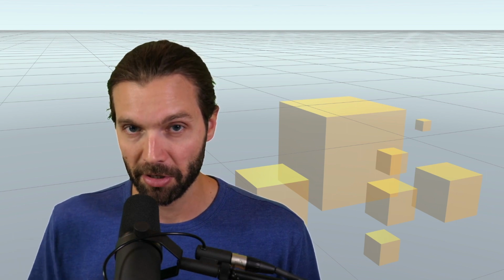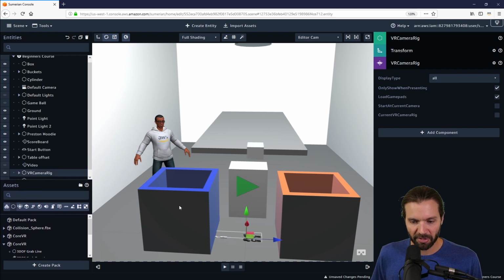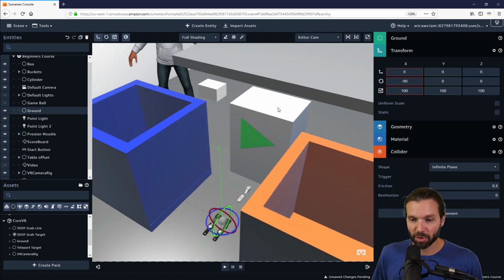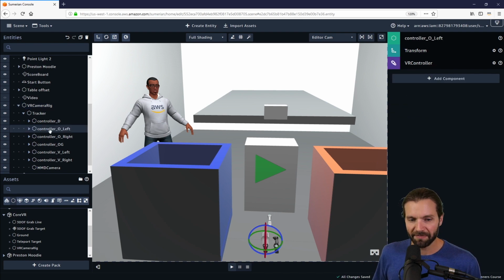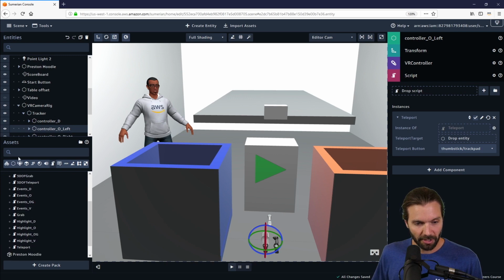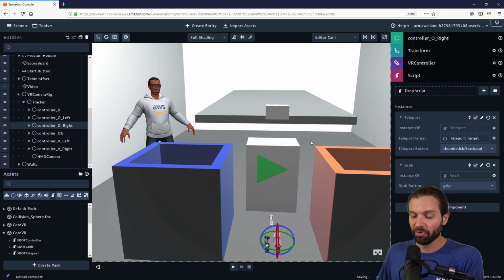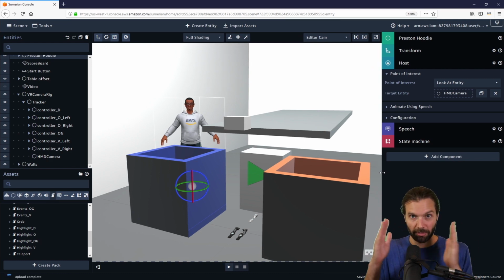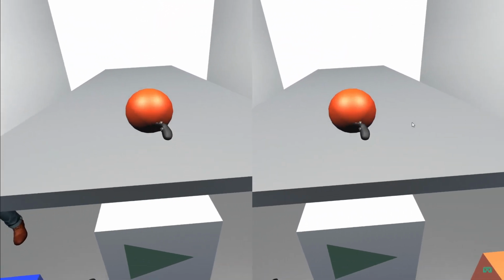Beginners Course: 14 (v1). Adding Virtual Reality using CoreVR (Amazon Sumerian)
Welcome to Amazon Sumerian! In this lesson, you learn how to add VR capabilities to a Sumerian scene. While VR is useful for this course, it's not necessary. For additional resources, see the following tutorials.